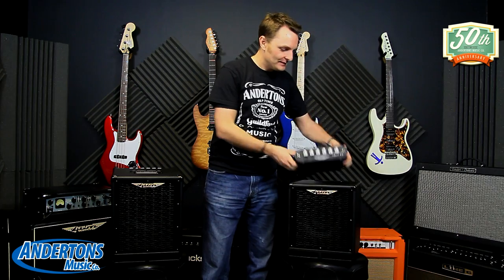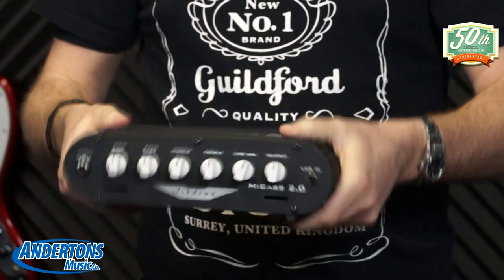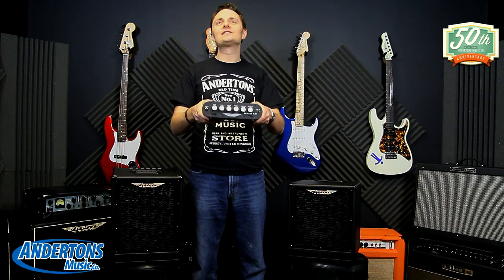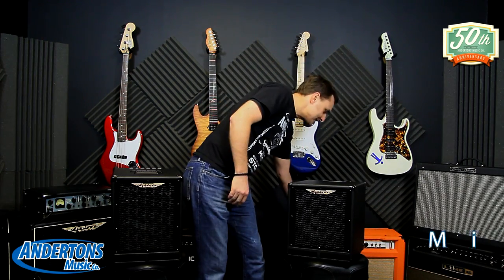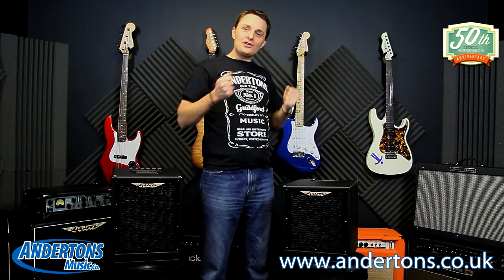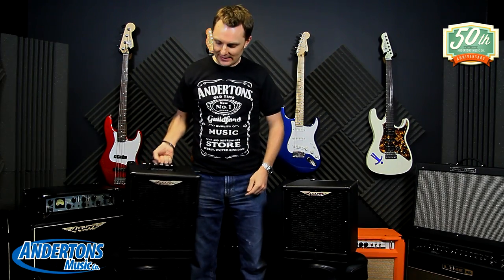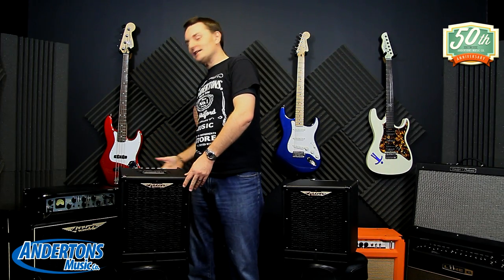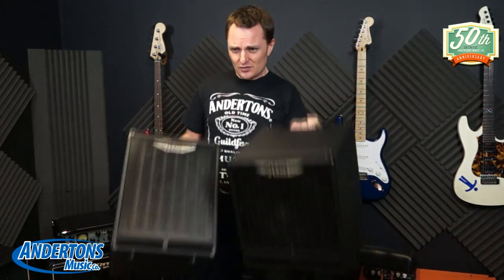Ashdown MiBass Super Portable Bass Amp Demo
👆 The Captains back with another deal for you.

The Ashdown MiBass is like a Tasmanian Devil (a real one - not the cartoon one) - it looks cute & tiny, but give it some stick & it'll tear your face off!!